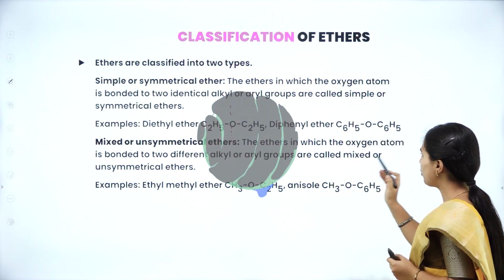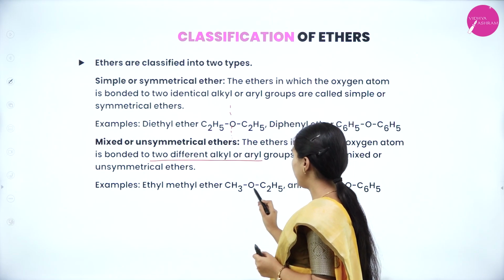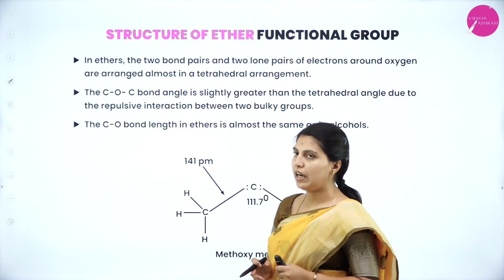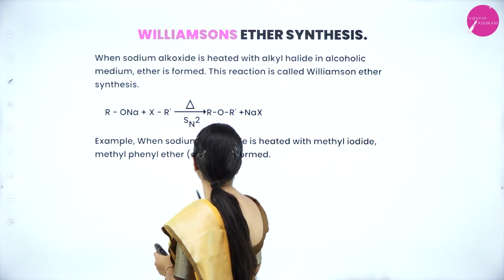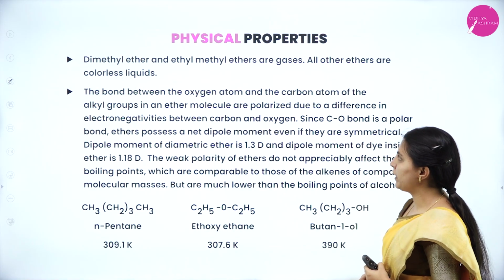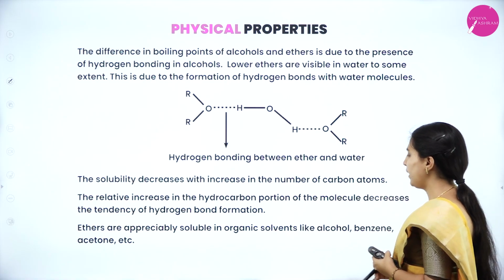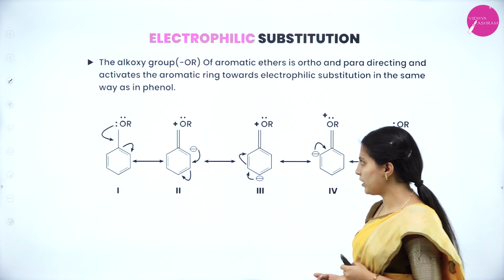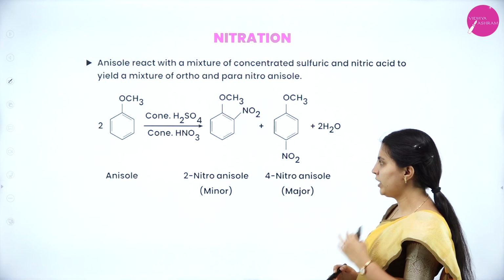DAY 29 | CHEMISTRY | II PUC | ALCOHOLS, PHENOLS AND ETHERS | L5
Class : II PUC
Stream : SCIENCE
Subject : CHEMISTRY
Chapter Name : ALCOHOLS, PHENOLS AND ETHERS
Lecture : 5